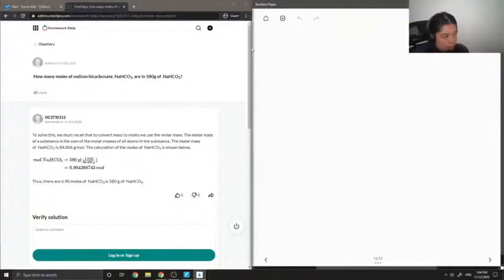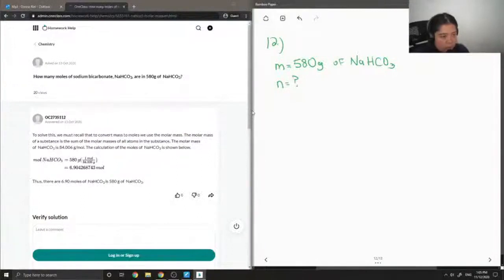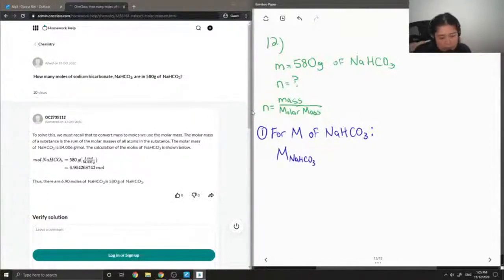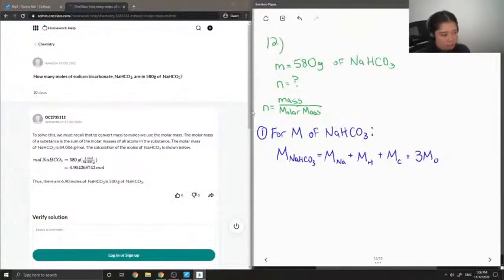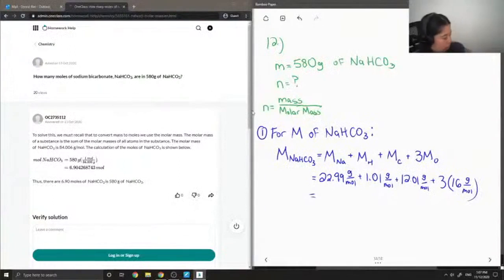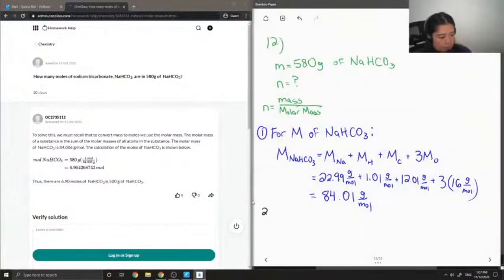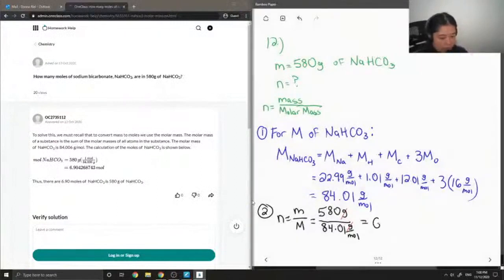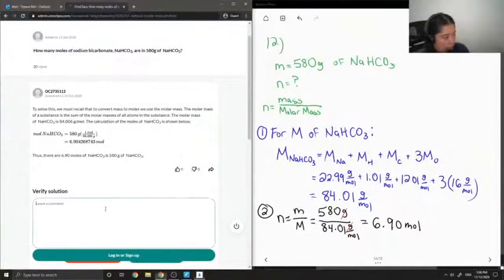How many moles of sodium bicarbonate, NaHCO3, are in 580g of NaHCO3?